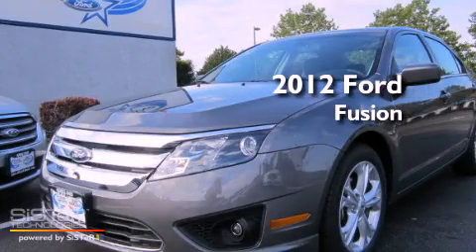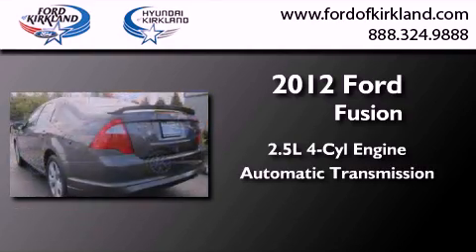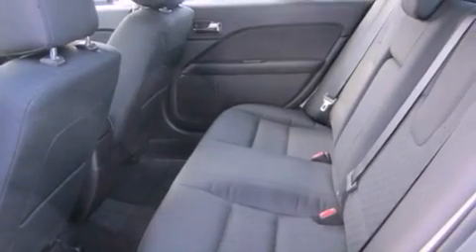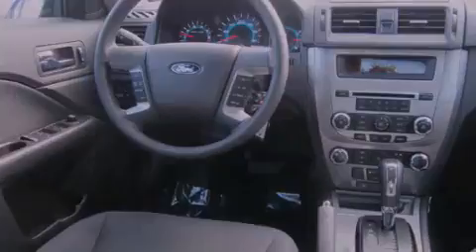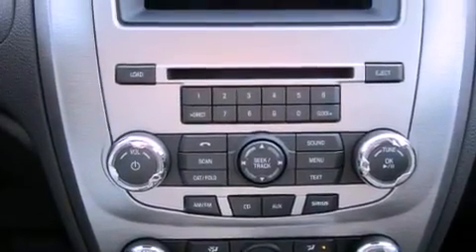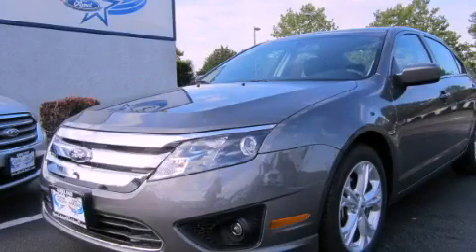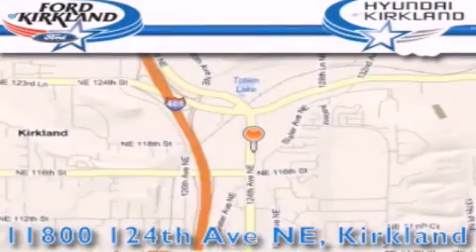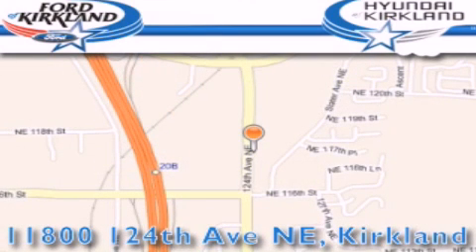2012 Ford Fusion Kirkland WA 98034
Year : 2012
 Make : Ford
 Model : Fusion
 Engine : 2.5L I4 DOHC 16V
 Trans . : Automatic
 Exterior : Sterling Gray
 Miles : 25
 Interior : Charcoal Black Cloth
 Stock : 417044